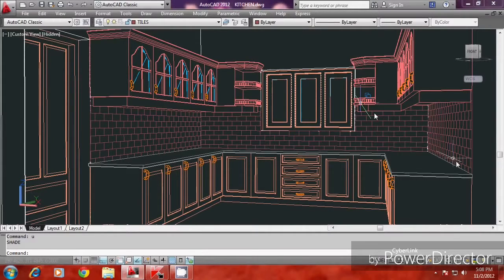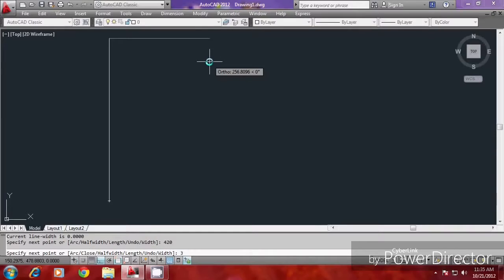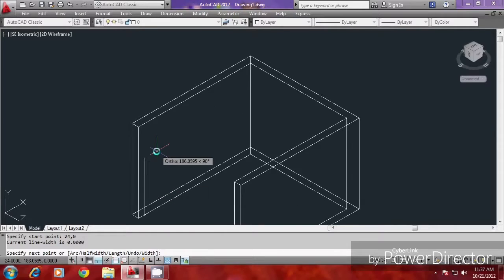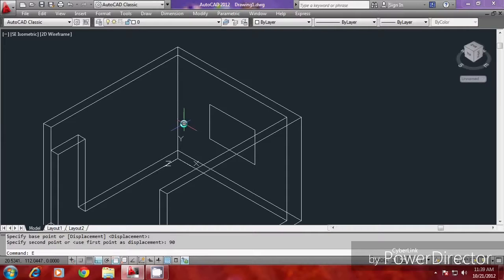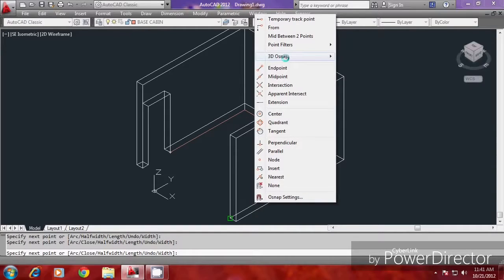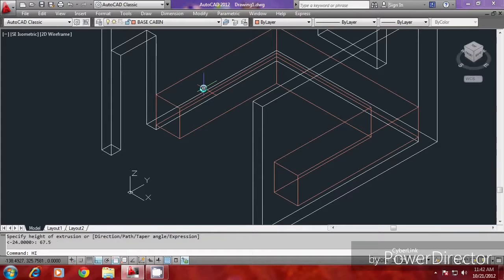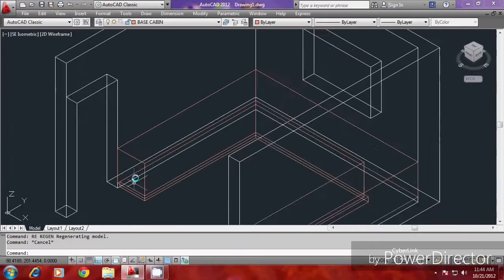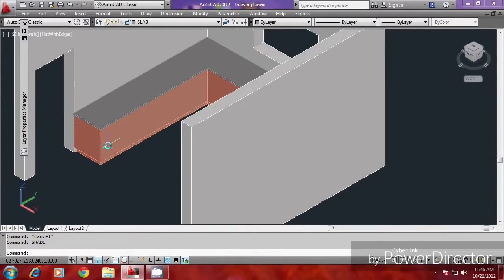auto cad 2017 Modeling a Kitchen using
kitchen modeling